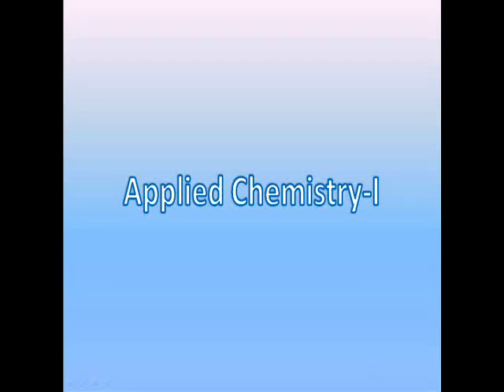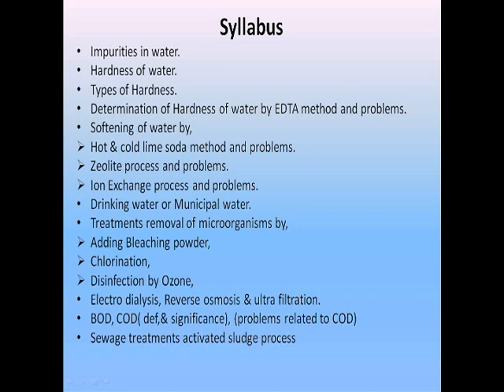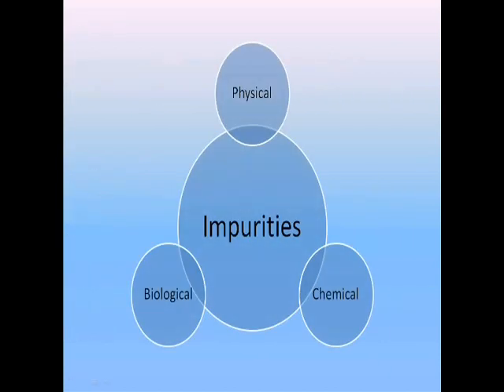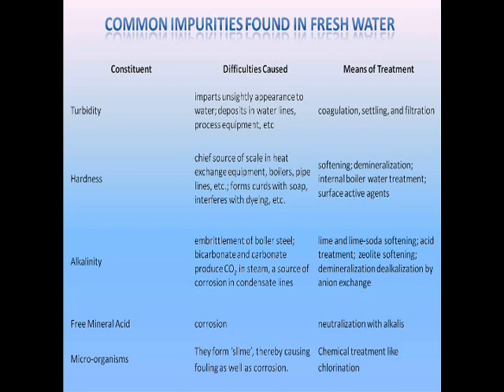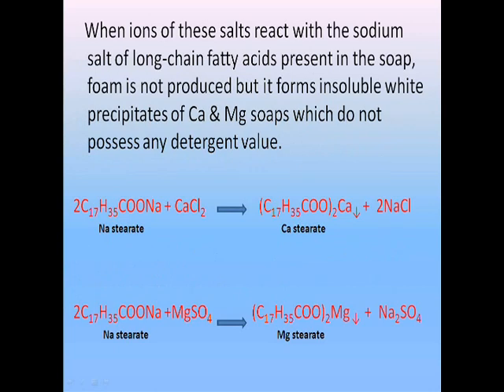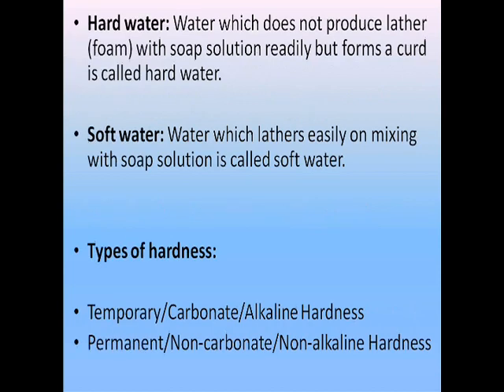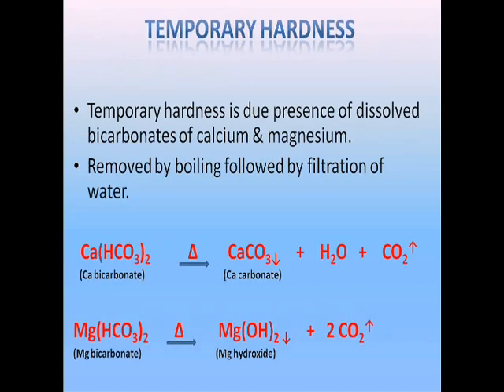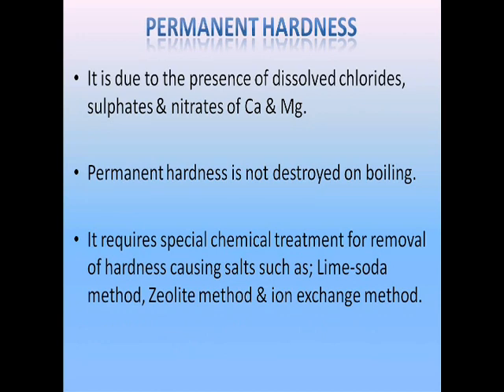Water Lecture 1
Lecture covers Impurities in water, Hardness of water and Types of water hardness.